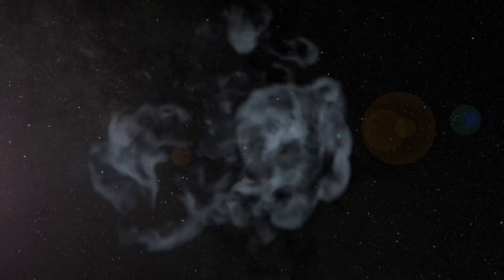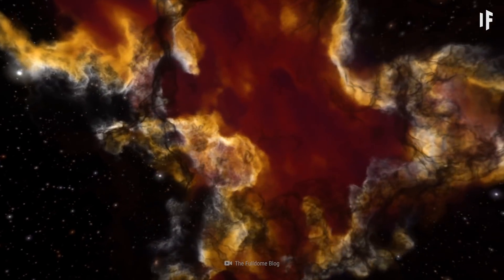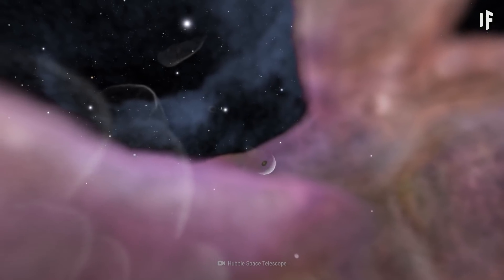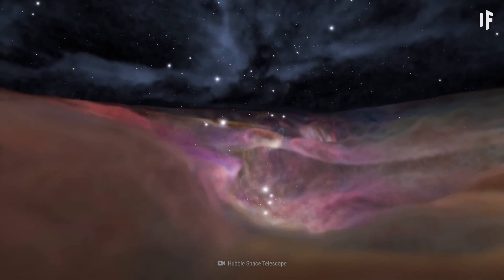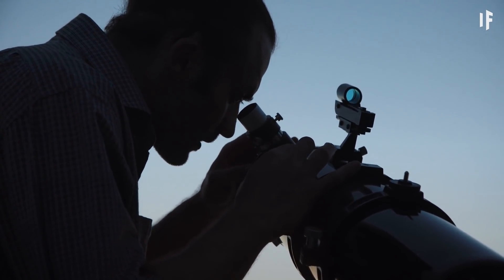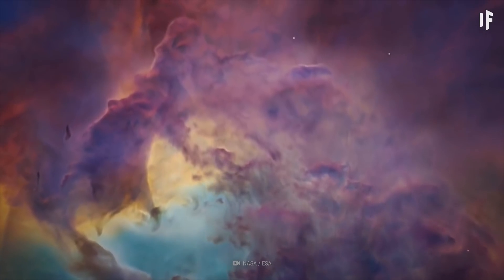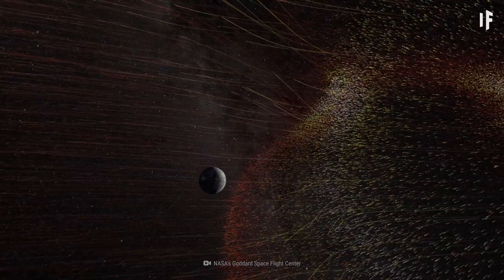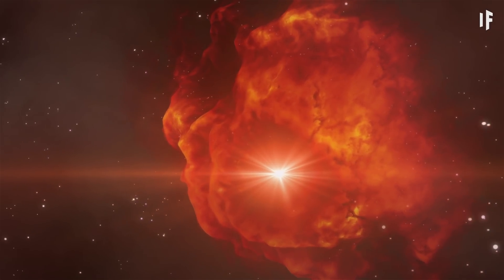What If Earth Was Inside of a Nebula?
If you could teleport Earth to any place in the Universe, what would you want to look at in the night sky?

The bright explosion of a supernova? A black hole passing over your house? How about a nebula?

How would this gorgeous gas cloud look from up close?

Produced by Underknown in Toronto, What If is a mini-documentary web series that takes you on an epic journey through hypothetical worlds and possibilities. Join us on an imaginary adventure — grounded in scientific theory — through time, space and chance, as we ask what if some of the most fundamental aspects of our existence were different.